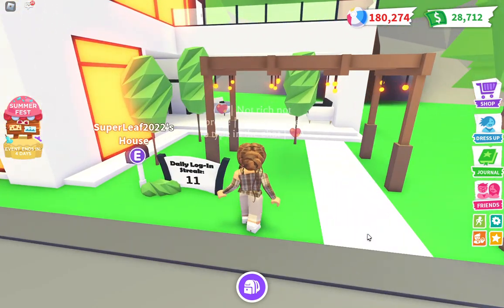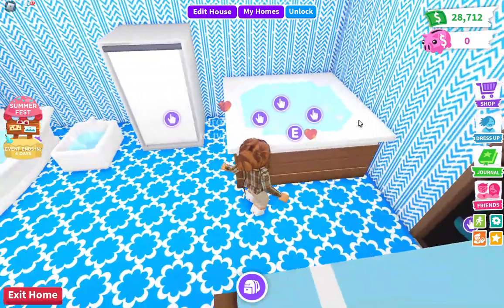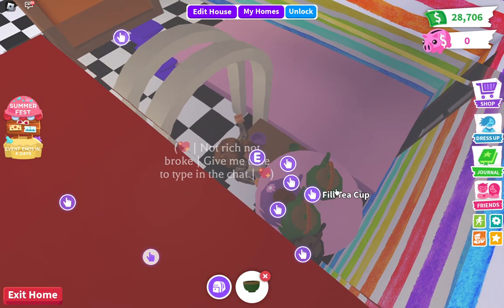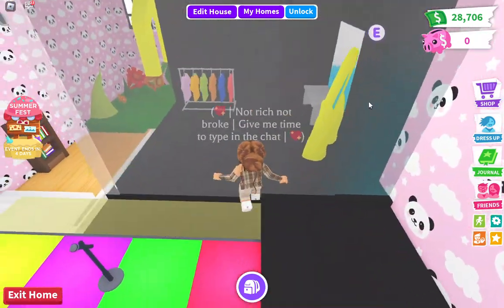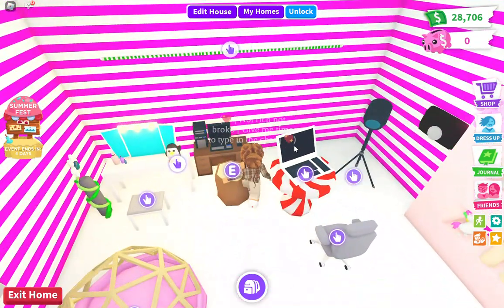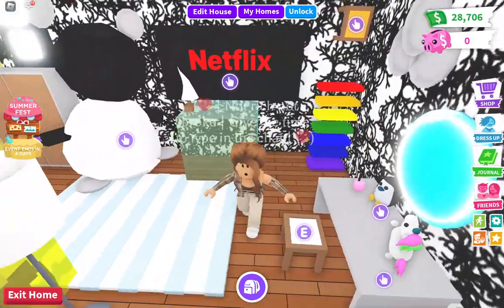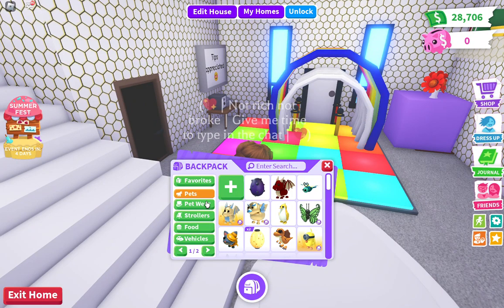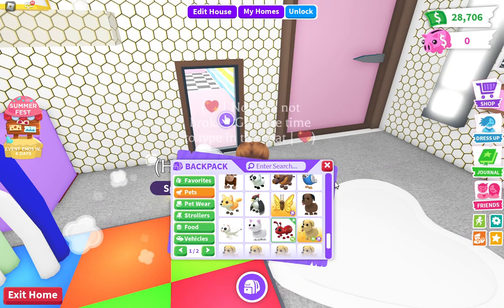Roblox Adopt me house and inventory tour!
This is Superleaf2022's tour by the way. Firestarbunny2022's house and inventory tour will be coming!